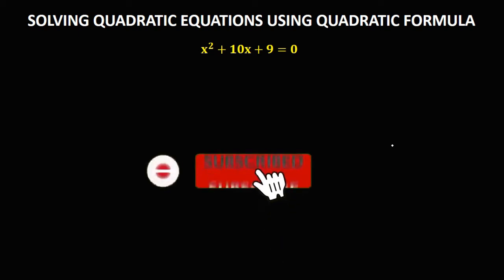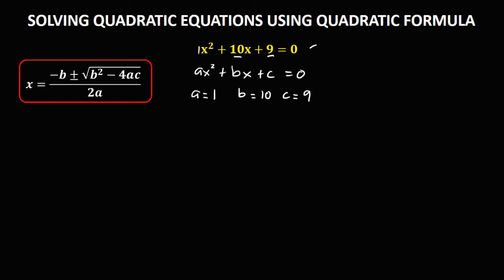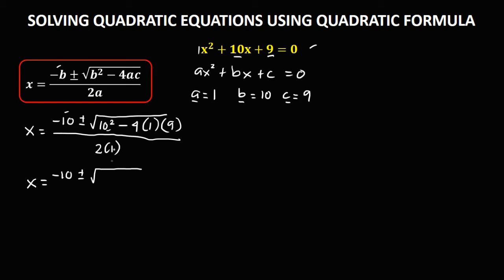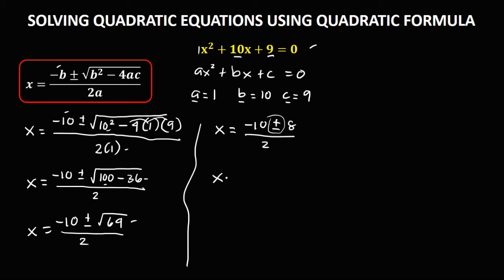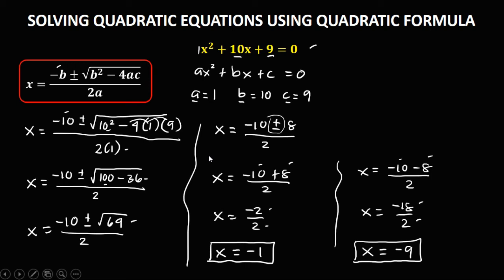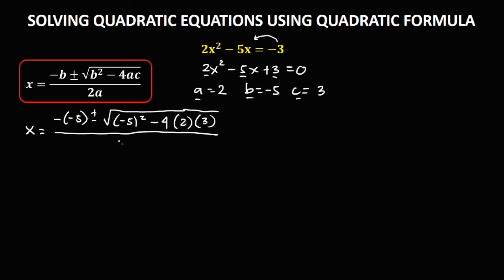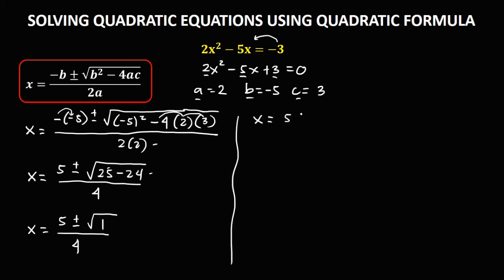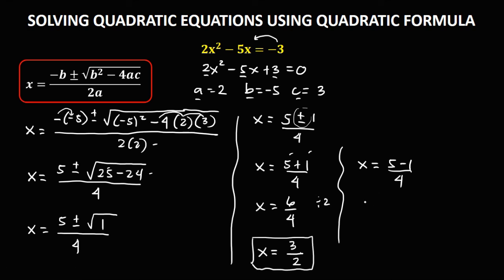SOLVING QUADRATIC EQUATIONS USING QUADRATIC FORMULA